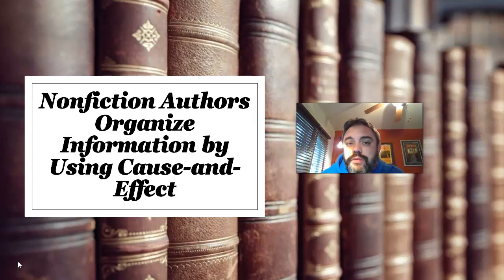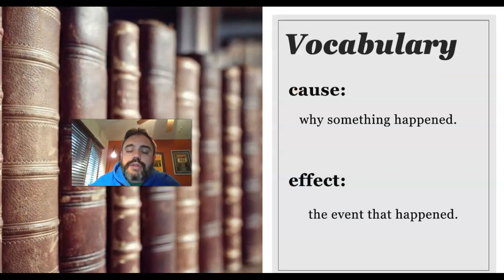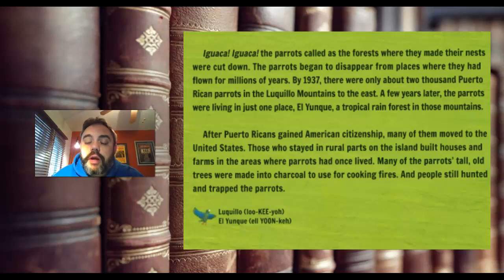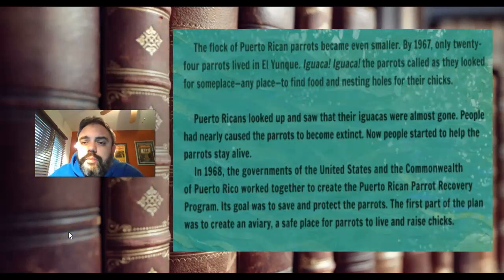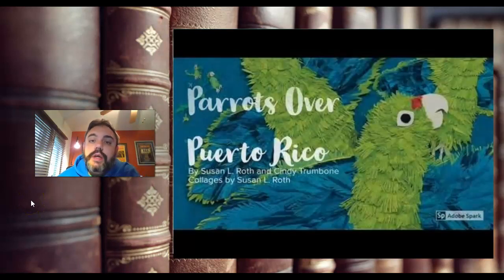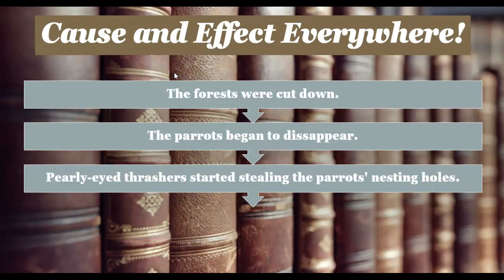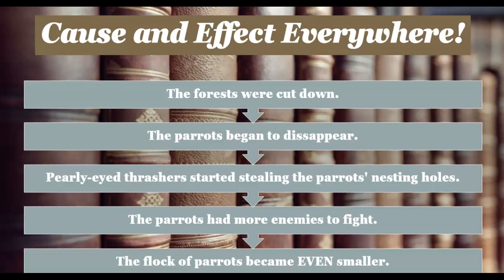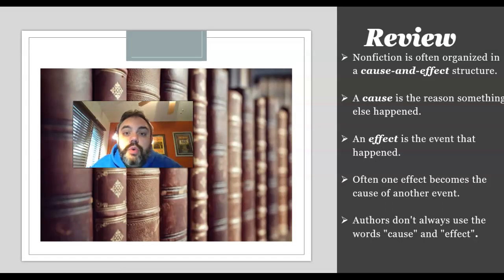3 4 21 NF Cause and Effect Structure